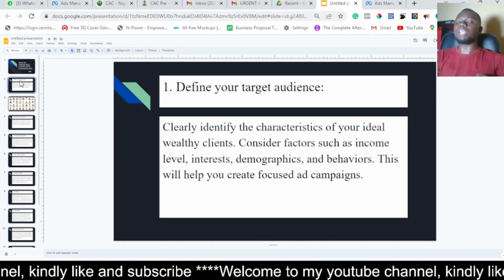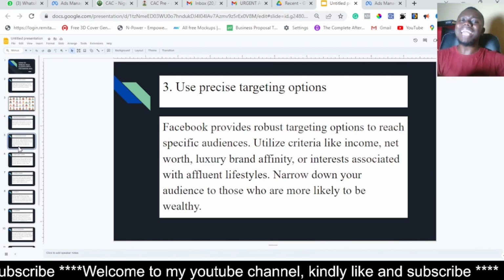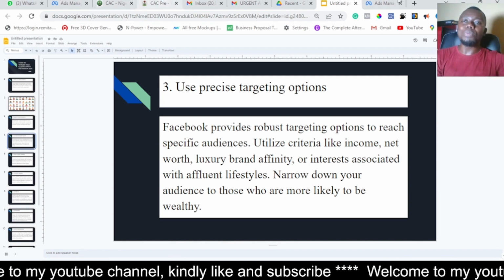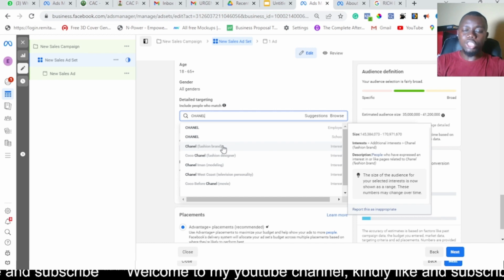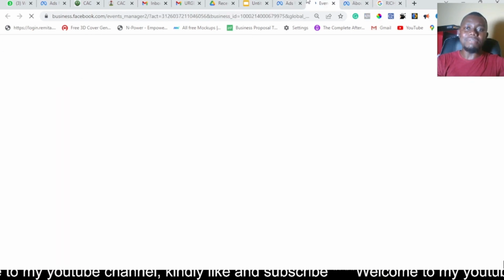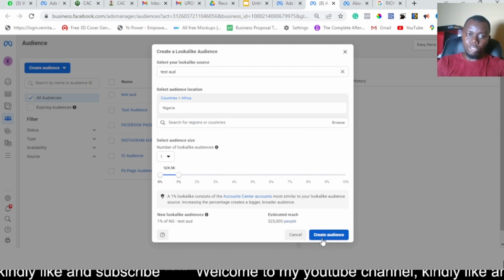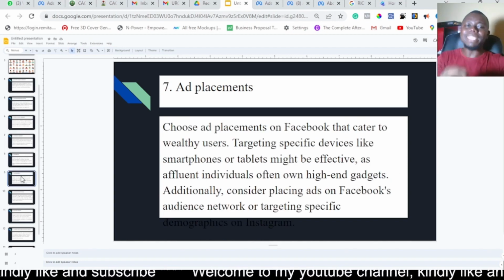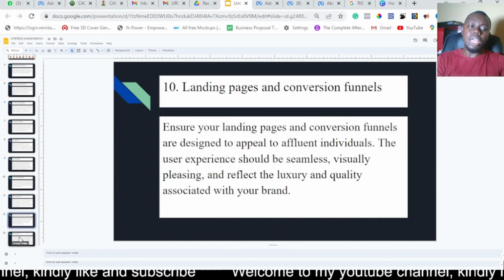HOW TO TARGET RICH PEOPLE ON FACEBOOK | HOW TO TARGET THE RIGHT PEOPLE WITH FACEBOOK ADS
Discover the secrets of effectively targeting affluent clients using Facebook Ads with our comprehensive step-by-step guide. In this video, we will walk you through the essential strategies to reach high-end audiences and maximize your advertising ROI. Learn how to research your target audience, utilize Facebook's advanced targeting options, create captivating ad copy and visuals, optimize your campaigns, and scale your efforts to expand your reach. 💼💰
First, we will show you how to research and understand your target audience, gaining insights into their lifestyle, preferences, and behavior. This knowledge will help you craft compelling ads that resonate with affluent individuals. Next, we will explore the powerful targeting features in Facebook Ads Manager, allowing you to narrow down your audience and reach high-net-worth individuals based on demographics, interests, and behaviors. 🎯🔍
Once you've defined your audience, we'll guide you through crafting engaging ad copy and visuals that highlight the exclusivity, quality, and value of your products or services. You'll learn how to optimize your campaigns by analyzing key performance metrics, conducting A/B testing, and refining your ads to increase conversion rates. Finally, we'll share advanced strategies for scaling your campaigns while maintaining messaging consistency and maximizing your return on investment. 📈✨
Unlock the potential to tap into affluent clients through Facebook Ads and take your advertising efforts to the next level. Watch this video now and start targeting high-end individuals who are ready to engage with your brand and make significant purchases. Elevate your business with targeted Facebook advertising for the affluent audience! 🚀🎥

Introduction - 0:00
How to define your target audience - 1:57
How to select the right campaign objective - 3:09
How to use precise targeting option - 4:29
How to use custom audience - 9:20
How to create lookalike audience - 11:50
Effect of a great ad creative on your campaign - 14:00
Ads placement - 15:00

Get my